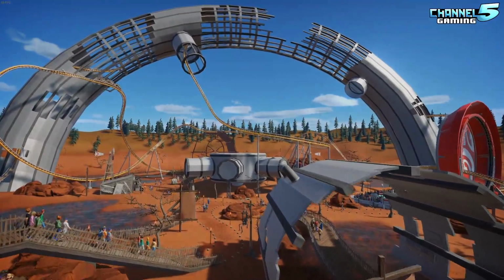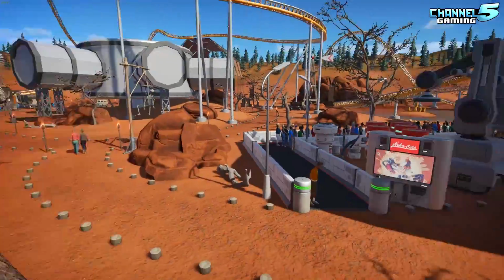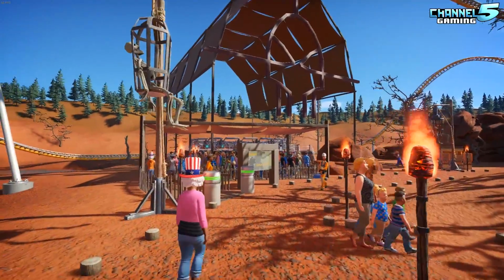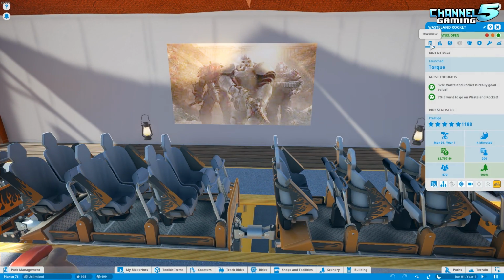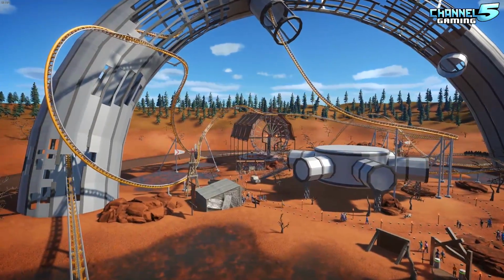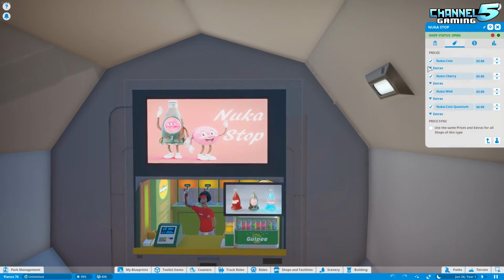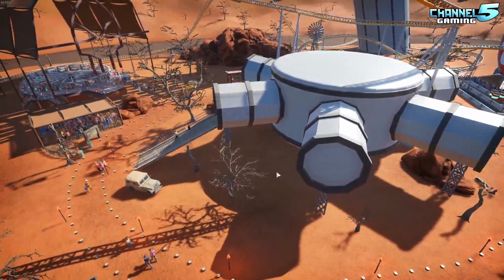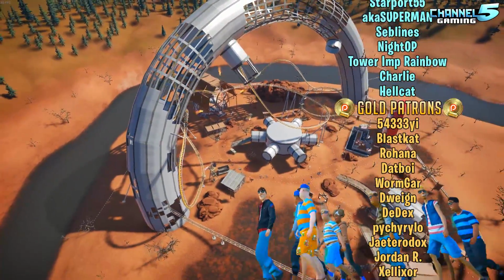FALLOUT 76 THE PARK! - PlanCo 76! Park Spotlight 246: Planet Coaster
Fallout 76 Crater converted into a themepark! Created by: Blastkat

Time Stamps:
0:00 Introduction
1:06 Park Tour
6:33 Wasteland Rocket Coaster
8:00 Park Tour
14:00 Final Thoughts